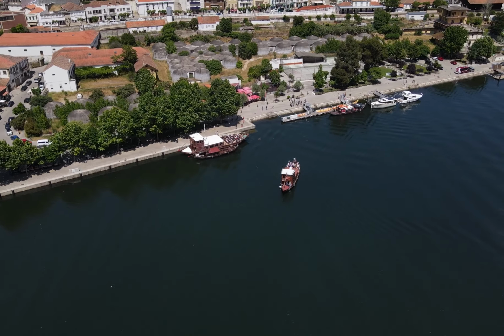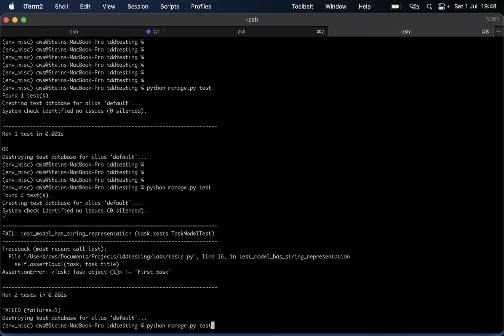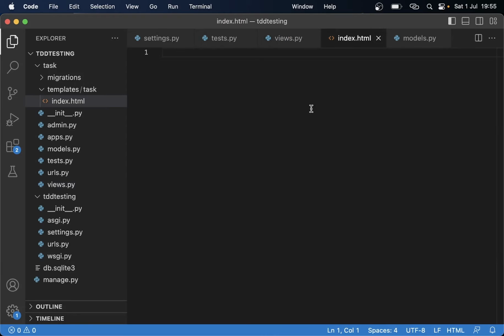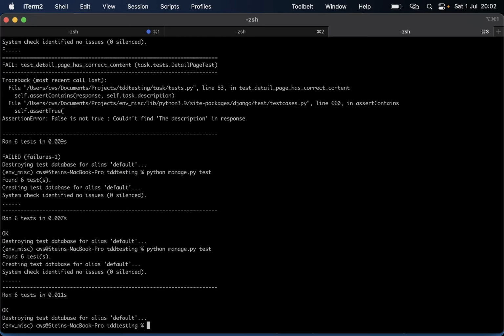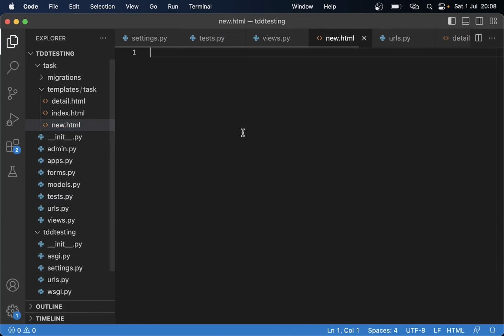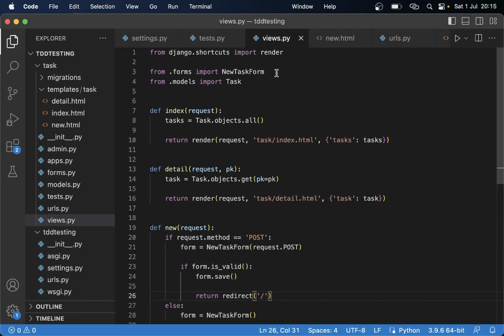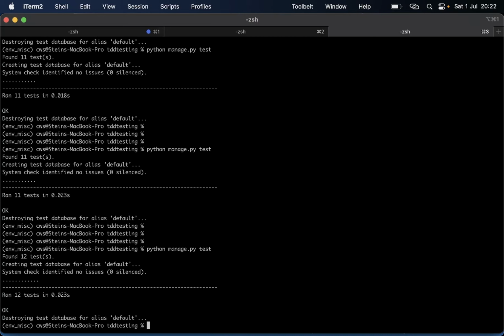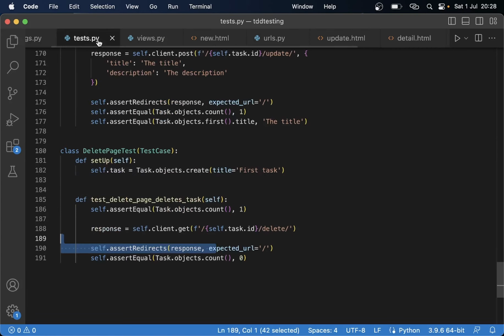Learn Django TDD - Test Driven Development - CRUD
In this video you will learn the basics of Test Driven Development with Django. We are going to build a simple CRUD application.

00:00:00 Intro
00:00:45 Setting up
00:01:45 Model testing
00:07:40 Task list testing
00:15:00 Detail page testing
00:20:08 Form/Create testing
00:33:20 Update testing
00:43:45 Delete testing

Support me

Important links